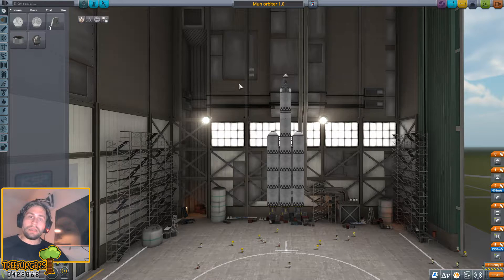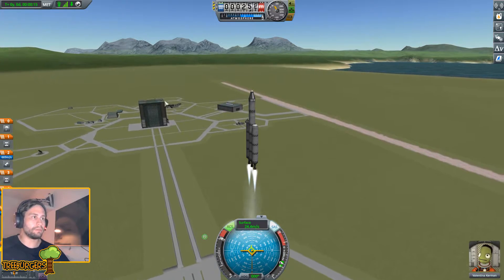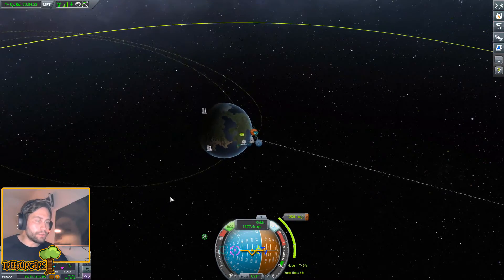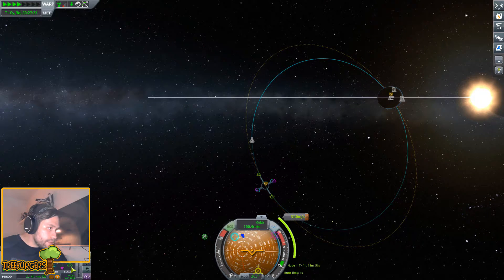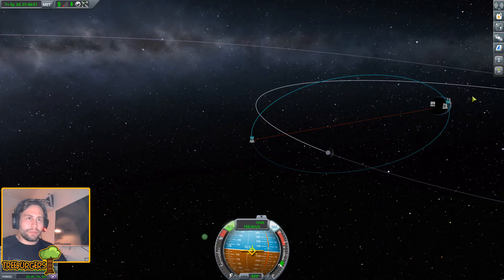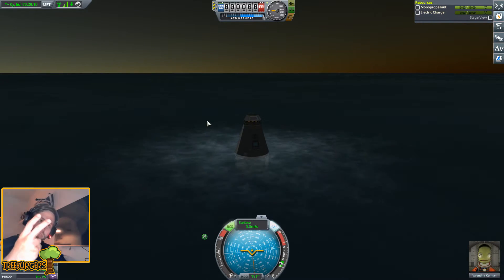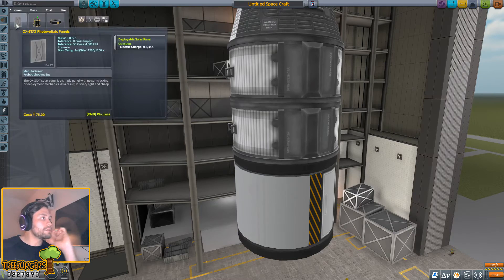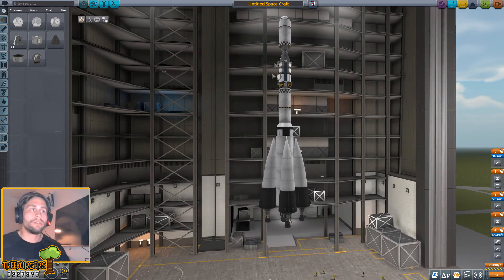Orbiting the mun with 30 parts - KSP Breaking Grounds career ep 3